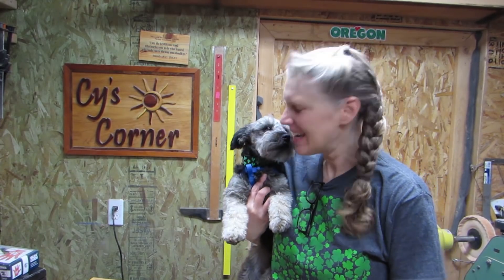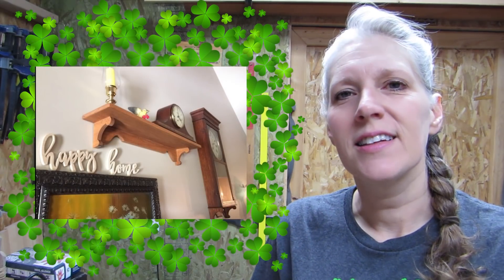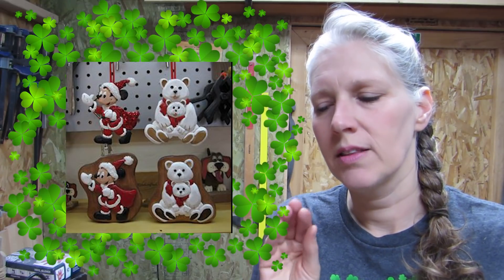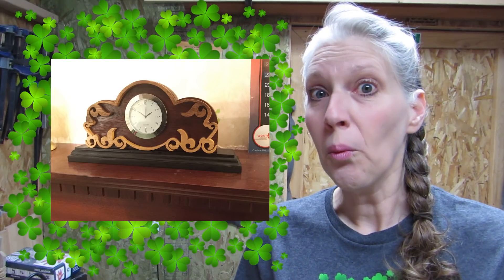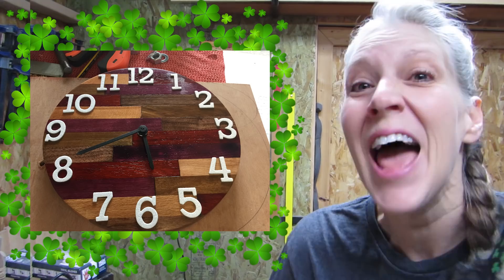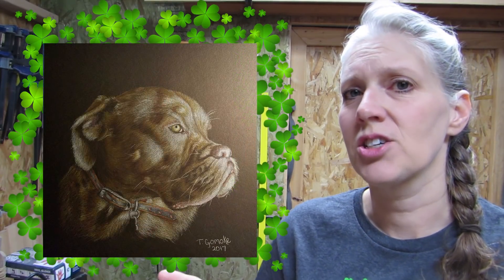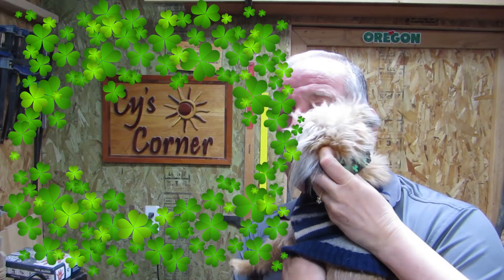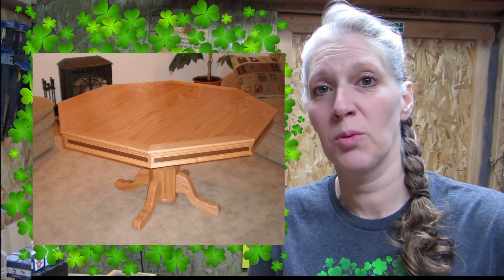OPP March 17, 2018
In this episode of OPP, Other People’s Projects, I am sharing these projects made by these people:

Thomas Ball-cross, butterfly, and happy home with shelf in the background
Linda Bush-Mickey Mouse and polar bear ornaments
Phill Gavin-clock from a Steve Good pattern, a cross, and a clock made from pen blanks
Teresa Gomoke-colored pencil drawing of a violin, flower in vase, and one of their dogs
Stan (AKA Husband)-poker/dining room table combo and dressers

Thank you everyone for the fantastic projects! It is always fun to see them and super fun to share them on OPP!!!

Cy’s Corner Theme songs by My Torn Genes

Cy’s Corner
Newport, Oregon
97365